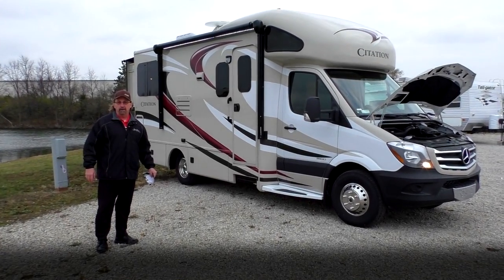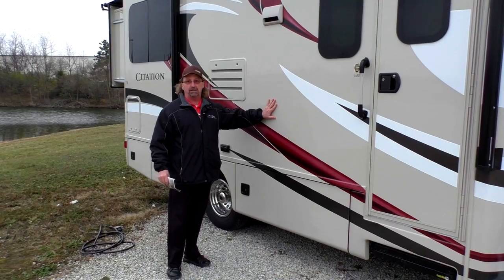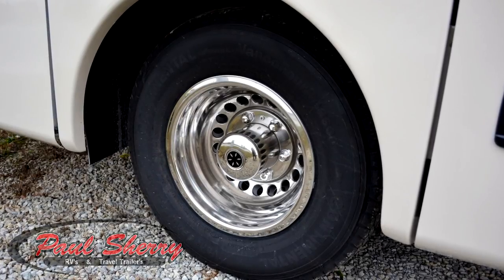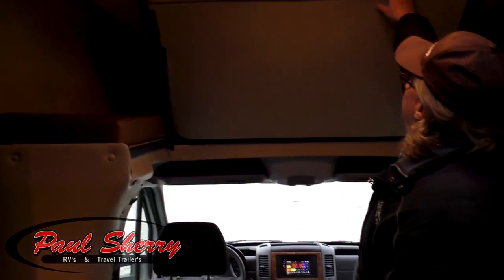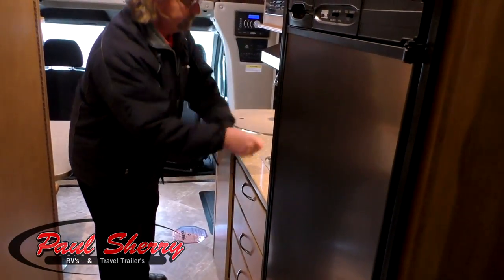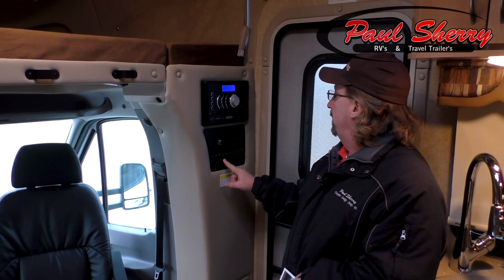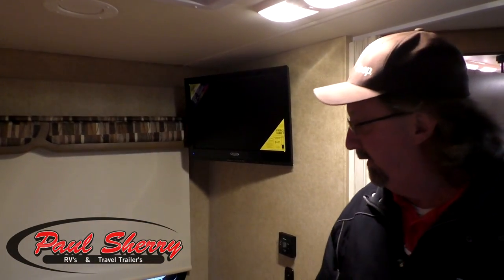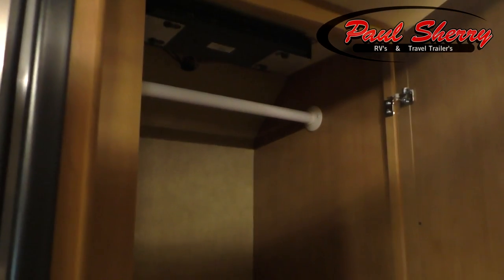2015 Thor Motor Coach Chateau Citation 24SR Class C Motorhome In-Depth Walkthrough | 7546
Join Bill Clark of Paul Sherry RVs has he shows us around this 2015 Thor Motor Coach Chateau Citation 24SR Class C Motorhome!

We are located in Piqua, Ohio, but with our great prices and knowledgeable staff, our customers come from all corners of the U.S. and Canada.